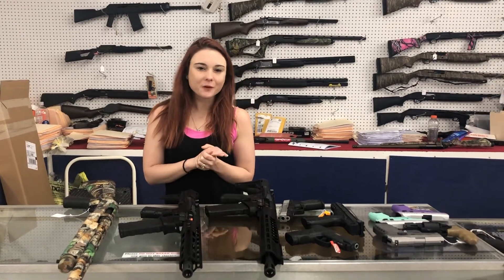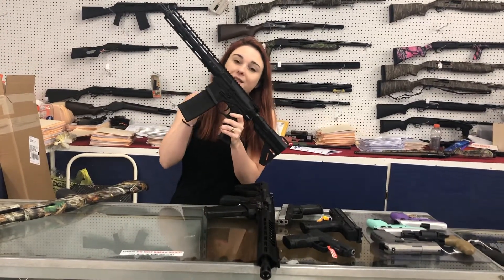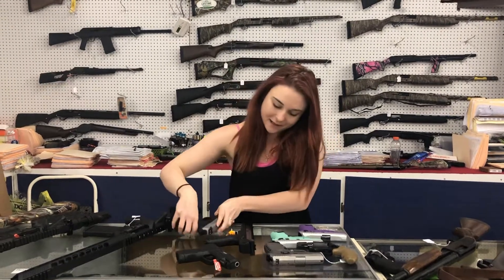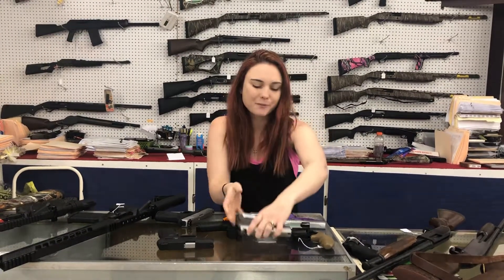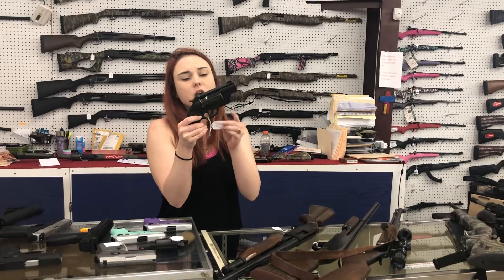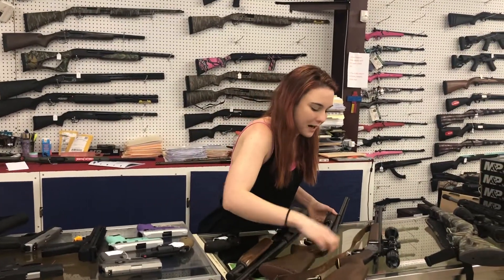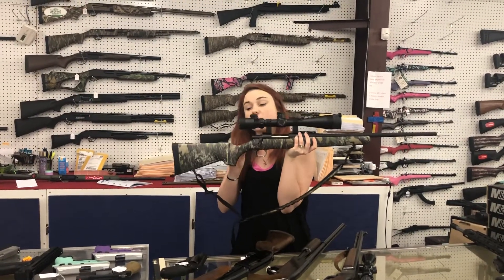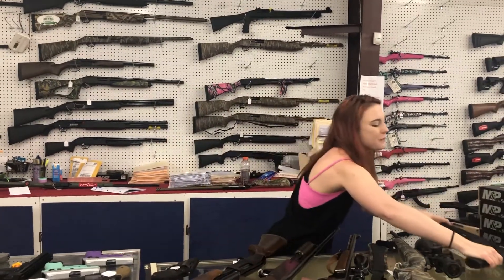It’s Friday the 13th! 🤘🏻 3/13/2020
Turkey season, Diamondback DB15, awesomeness, excellent, shotgun, AR15